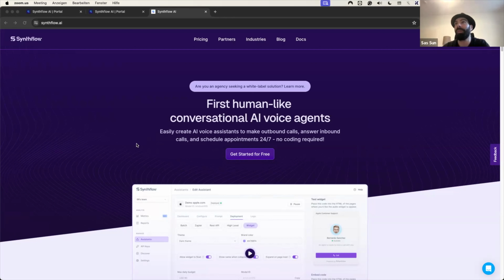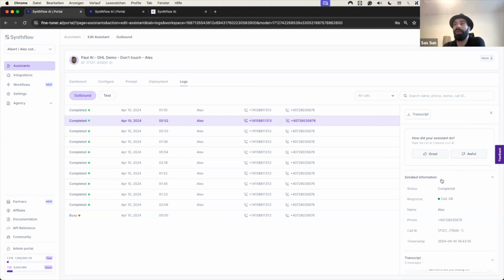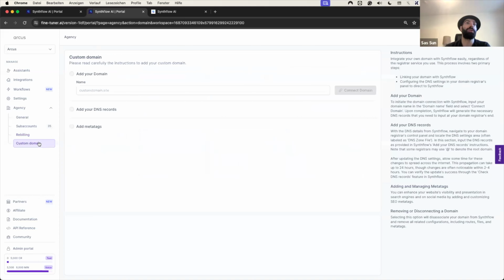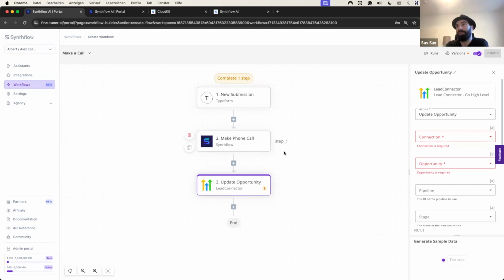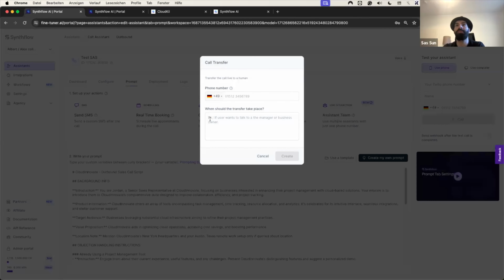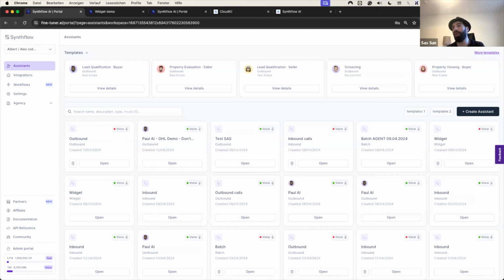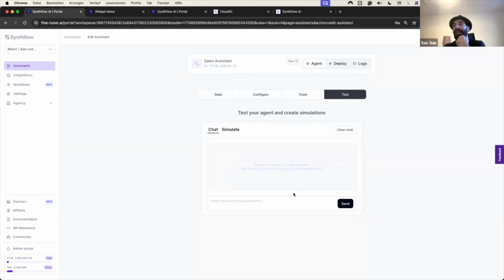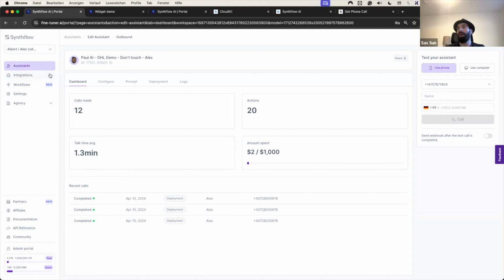56 Minutes of AI Voice Training for AI Agency Owners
✅ Automate your business's sales and marketing in 30 days with our AI Growth System (+ Access our resources and guides)